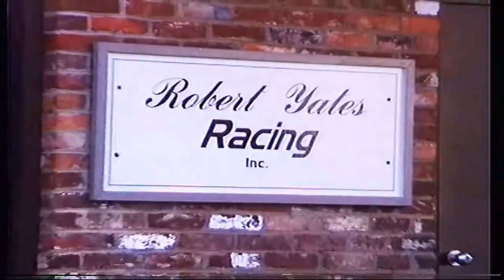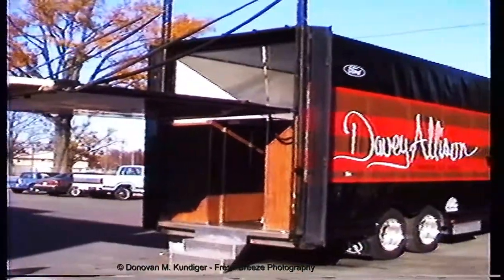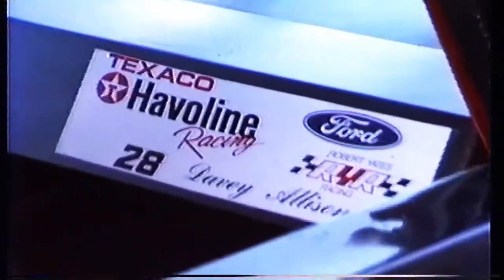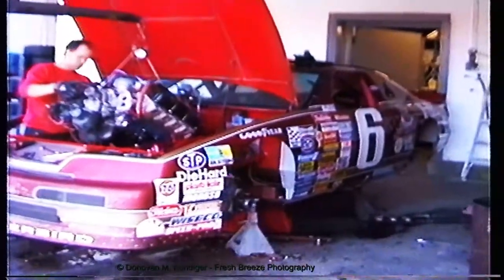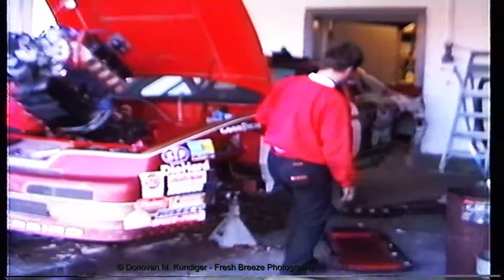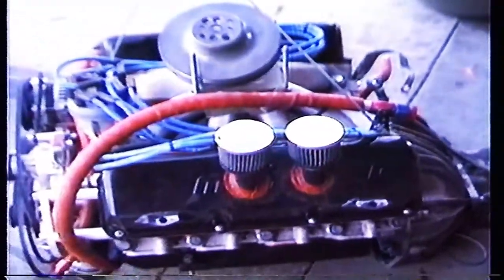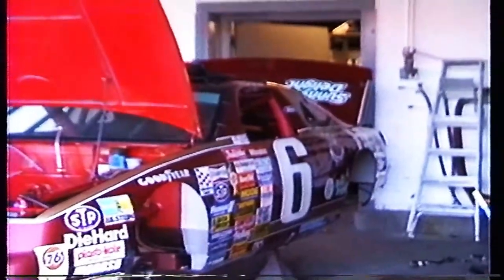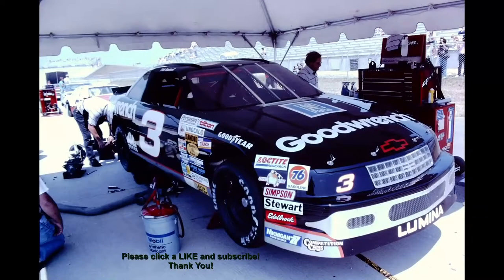NASCAR (EXCLUSIVE) Robert Yates Shop - Davey Allison's race car driven by Mark Martin at Atlanta.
NASCAR: Robert Yates Shop, Mark Martin’s return of a Davey Allision racecar after driving it in the Atlanta Journal 500 video description

Race fans know that stock car racing is expensive, and professional racing is extremely expensive.  Without sponsorships, participation in this professional sport is all but impossible.  But what many fans don’t know is that all teams may not own all their racing equipment for many reasons.  They may not even be driving their own car.

Case in point:  In November of 1990, I stopped by Robert Yates's shop and was surprised to see Mark Martin’s Folgers Coffee Winston Cup car in the Yates garage having its engine removed.  Mark was driving for Jack Roush.  Davey Allison was Yates’ driver.

Jack Roush, a former employee of Ford Motor Company, started his NASCAR racing team in 1988.  The Yates team was a competing Ford team with driver Davey Allison, but Martin had tested 5 of Roush’s cars at Atlanta prior to the race, and none of them were testing well.  Ford suggested that they try a Robert Yates Davey Allison backup car even though it hadn’t been impressive when driven by Davey earlier at Phoenix.  Mark was in a battle with Dale Earnhardt for the points championship, and Jack Roush was willing to try anything at this point, so they covered the extra Davey Allison race car with Mark’s Folgers’ markings and took the car to Atlanta.  They had problems with the electrical system during the race, and Yates used a different electrical system than Jack Roush, causing further complications.  So, in this video, you are watching the only video in existence of Mark Martin’s (really Davey Allison’s) racecar having the engine removed at the Yates shop after Mark drove it in the Atlanta race.

In this video, the Yates shop mechanics remove their engine out of their Mark Martin painted car after the final race of the year, The Atlanta Journal 500, held Nov. 18th, 1990, at Atlanta Motor Speedway, Hampton, GA.  Mark managed a 6th Place finish from an 11th starting position, but it wasn’t good enough to win the Championship.  Mark placed 2nd in the 1990 Winston Cup Championship standings, his first 2nd Place season finish of five times. Dale Earnhardt beat him by 26 points and placed 3rd at Atlanta, three places ahead of Mark.  Mark still would have won the Championship by 20 points if his team hadn’t been penalized 46 points for a bolted-on carburetor plate at the Richmond race.  However, overall racing points aside, Dale placed higher than Mark in several important racing statistics over the 1990 season with 9 wins to Mark’s 3 and laps lead 2,438 to Mark’s 448.  It was Dale Earnhardt’s fourth NASCAR top series Championship, the Winston Cup, at that time.

The first weblink tells why Mark Martin drove a Davey Allison race car at the Atlanta Journal 500, which resulted in the racecar being at the Robert Yates race car shop in the video.

Davey Allison finished 13th in point standings in 1990, driving for Robert Yates.

Martin’s last victory driving the No. 6 car for Roush Fenway Racing came at Kansas in 2005. Martin drove for Roush from 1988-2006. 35 of Martin’s 40 premier series wins were earned when racing for Jack Roush. The final five wins came when driving for Rick Hendrick.  Retired from racing, Mark owns Mark Martin Automotive dealerships and Mark Martin Powersports in Batesville, AK that sells ATVs, UTVs, motorcycles, and boats.

VIDEO TIMELINE:

00:06 – Robert Yates’ race shop
00:13 – Davey Allison’s #28 Texaco Havoline race car & hauler
00:21 – Mark Martin’s #6 Folger’s race car in the Yates Shop
00:28 – Davey Allison’s racecar hauler
01:13 – Davey Allison’s office
01:29 – Davey Allison’s #28 Texaco Havoline race car & hauler
01:52 – Racecar lift on the back of the hauler
02:19 – Removing Yates’ engine from the Mark Martin (Davey Allison) car
02:56 – Close-up of Yates’ Ford racing engine
03:30 – Looking over Davey Allison’s returned race car with Mark’s markings.
03:57 – Mark Martin and Davey Allision’s 1990 racing season

© Fresh Breeze Photography – November 1990